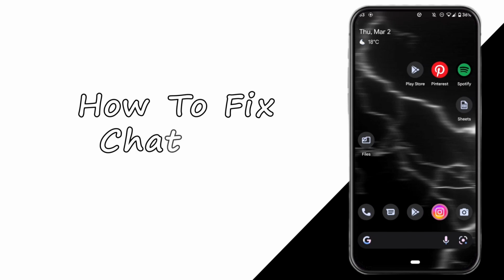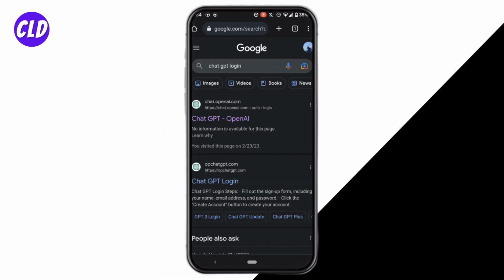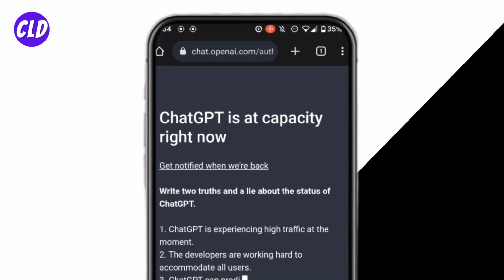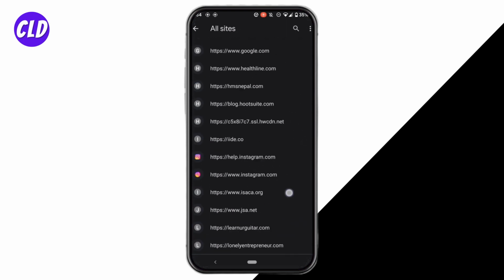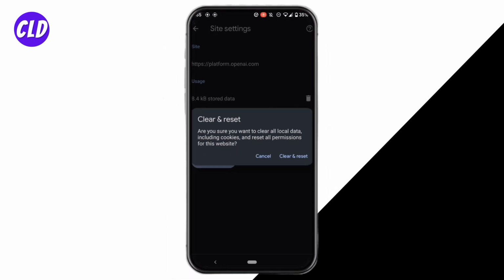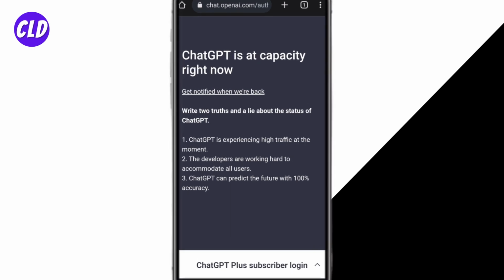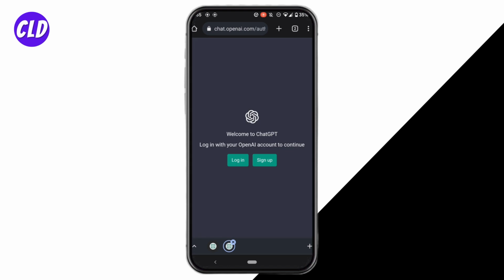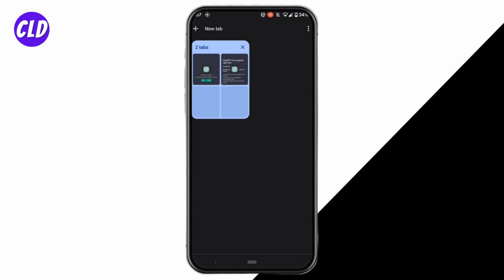How To Fix ChatGPT is At Capacity Right Now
Have you ever experienced an error while trying to access the Chat GPT website? If so, then this tutorial video is for you! In this video, we'll show you how to fix the "Chat GPT not working or loading" error, step by step.

We'll show different methods to Fix ChatGPT not working at the moment.
It is a very easy and simple process and by following these processes, you'll be able to get back into Open AI ChatGPT's website.

In conclusion, this video provides a detailed guide on how to fix the "Chat GPT not working or loading" error. We hope this tutorial helps you out and allows you to use the Chat GPT website without any issues.

00:00 How To Fix "ChatGPT is At Capacity Right Now"
00:04 Open chat.openai.com
00:23 Fix "ChatGPT is At Capacity Right Now"
01:01 Fix ChatGPT Not Working